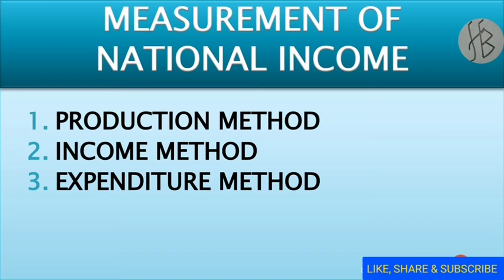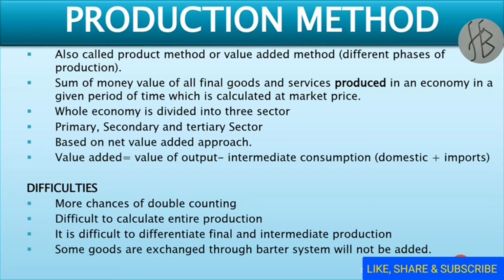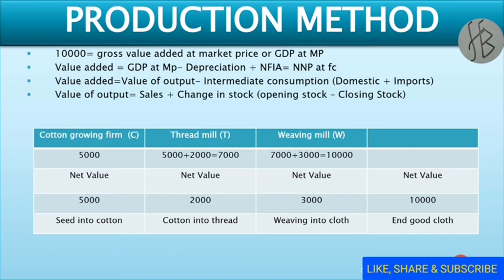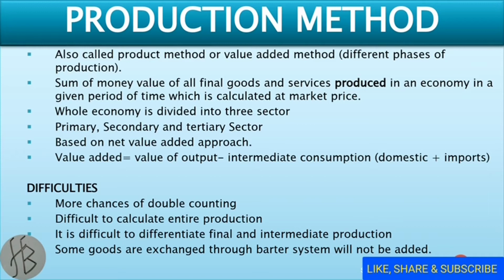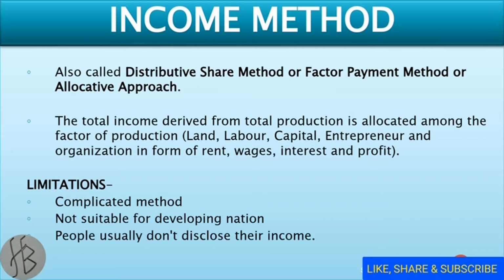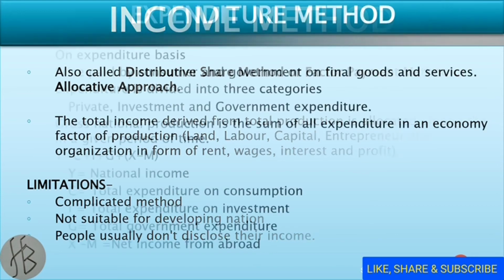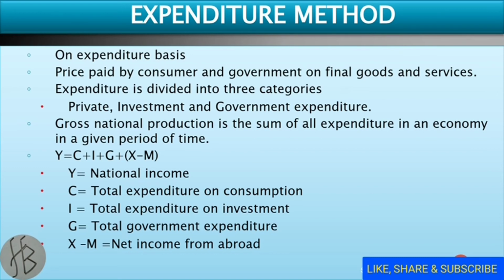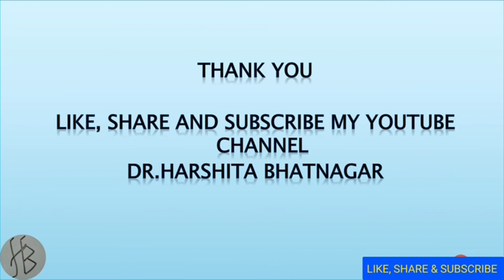Measurement of National Income| business environment | Economics | 3methods-income, exp & production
This video is helpful in understanding the three important methods of calculating National Income. Three methods are income, expenditure and production method.

But before this video watch the video on national income and it's different concept.

Hello everyone!!

To download syllabus of UGC NET Management Code 17

To download syllabus of UGC NET Commerce Code 8